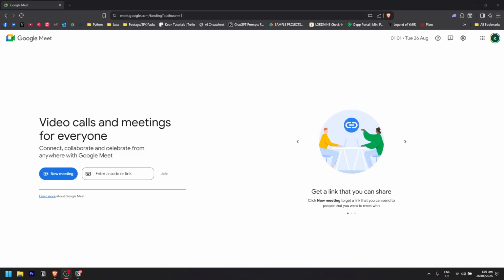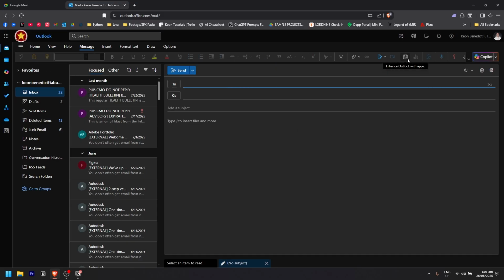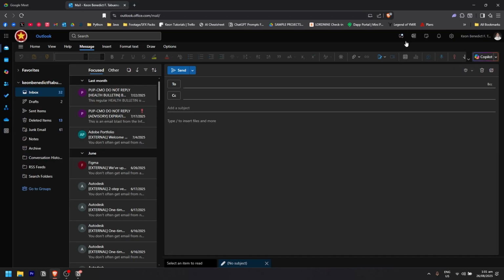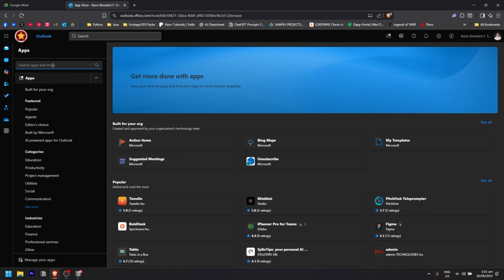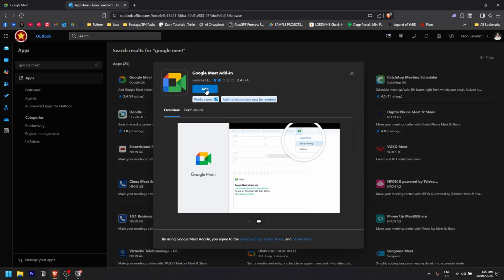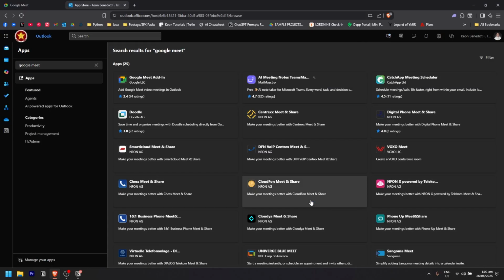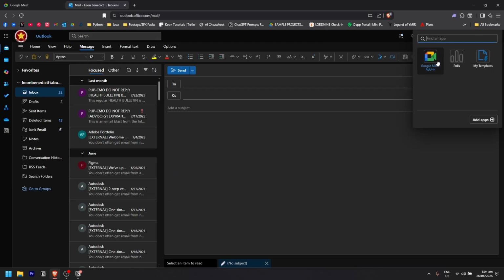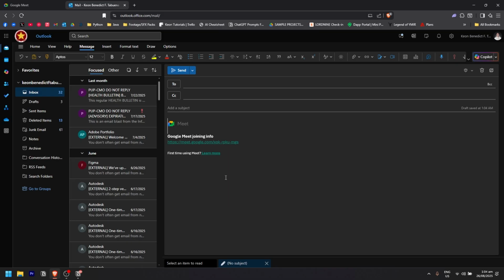How to ADD Google Meet to Outlook (Step by Step)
Find out how to add Google Meet to Outlook so you can schedule and join meetings directly from your calendar. Please consider liking the video and letting us know if you have any comments, ideas or questions, we really appreciate any feedback! We have plenty of other tutorials on our channel so come and see if we can help you with anything else :)